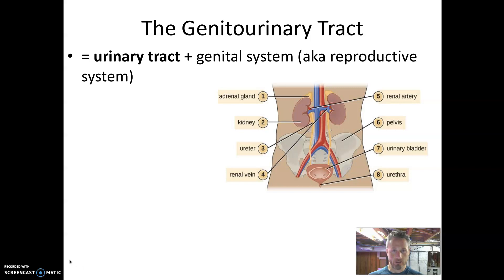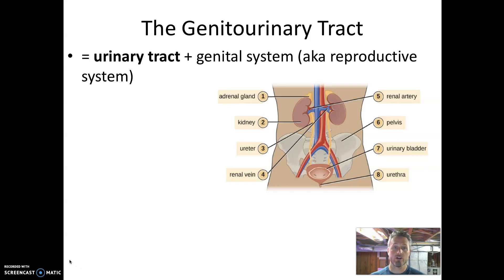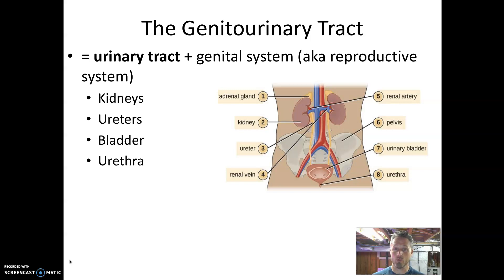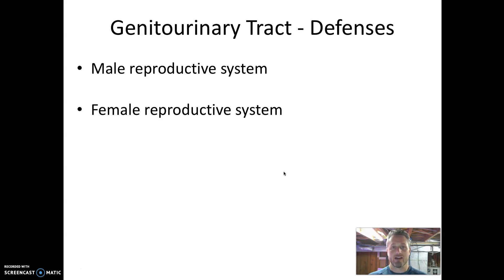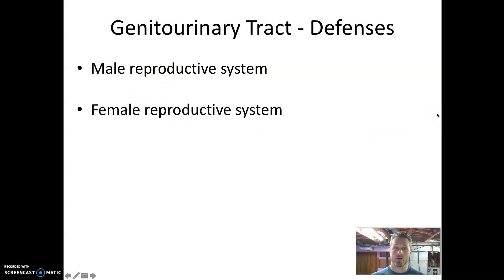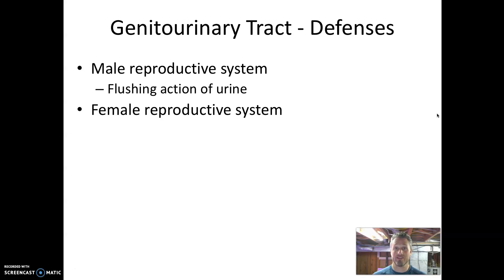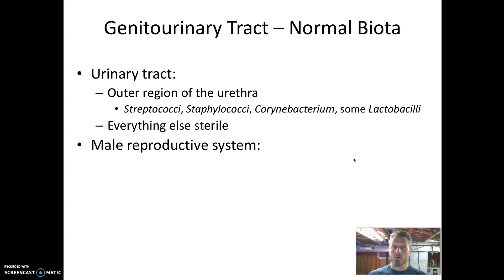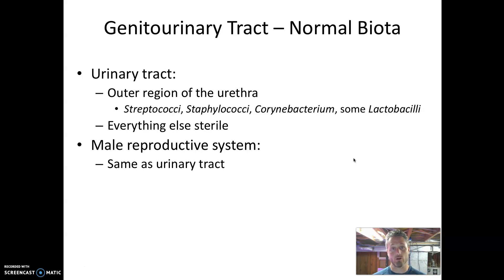Genitourinary Tract Microbiology